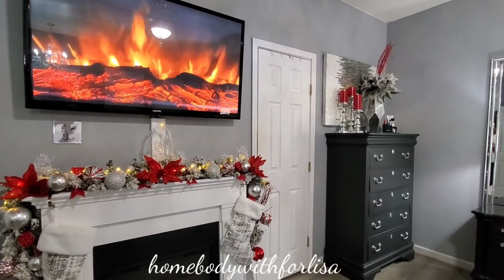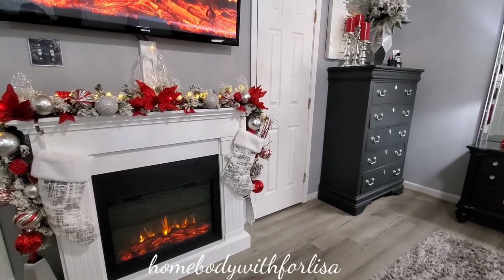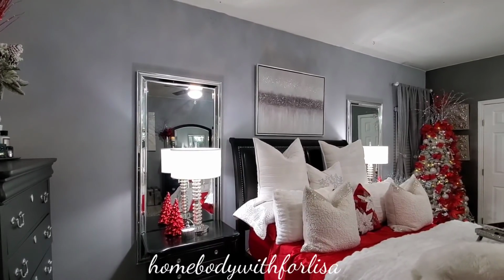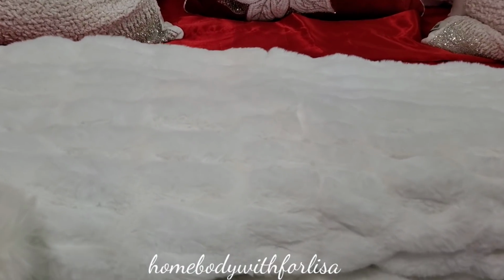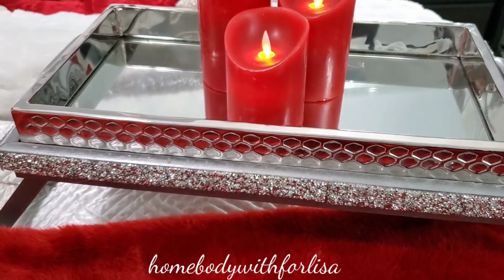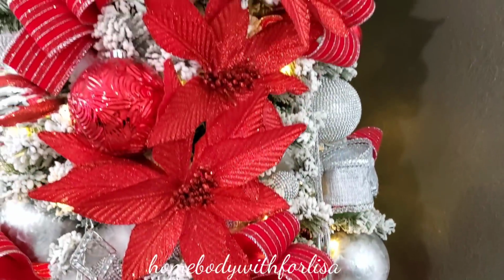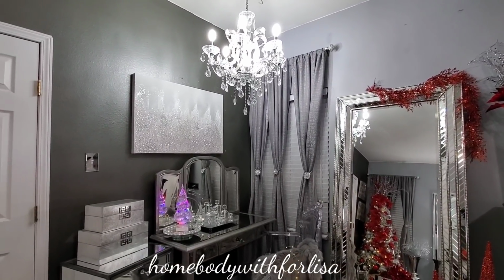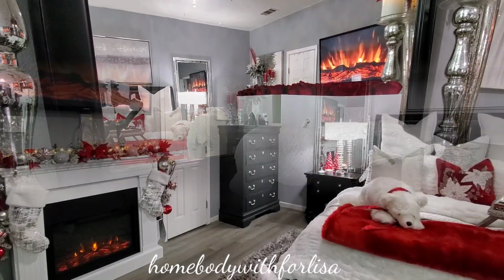Master Bedroom Christmas Decor Ideas and Tour | Lights on and off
Master Bedroom Christmas Tour